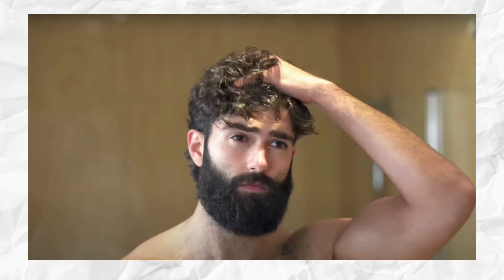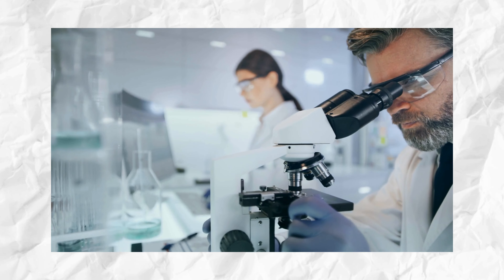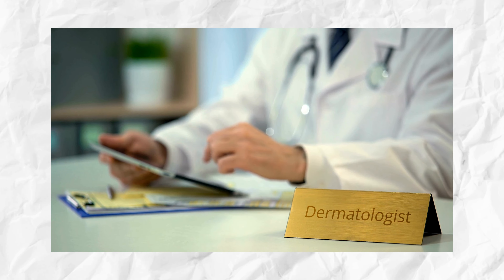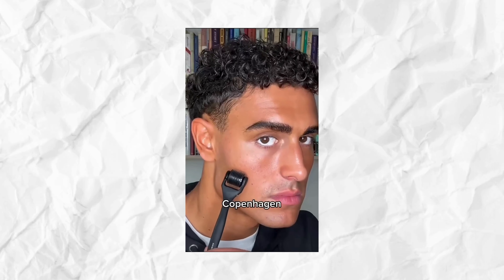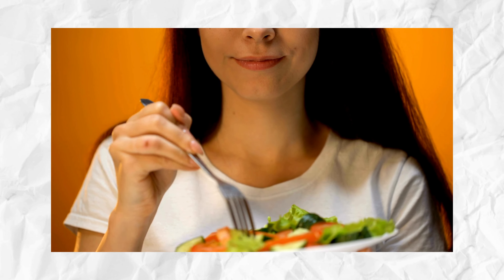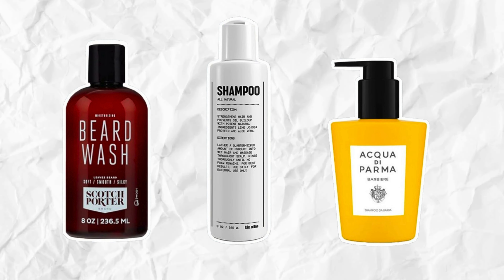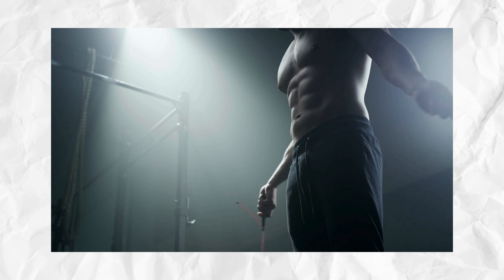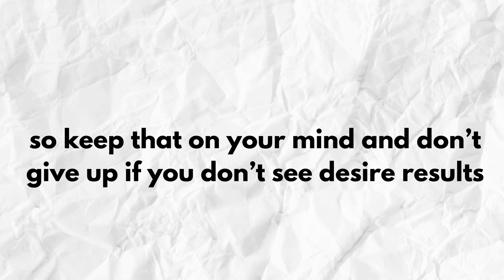How to grow a thicker fuller beard | Beard Tips 2024 (Minoxidil,Derma roller)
Everything you need for your beard

Struggling to grow a thick, full beard? Look no further! This comprehensive guide covers everything you need to know about maximizing your beard growth potential. From the power of minoxidil and derma rolling to the importance of diet, exercise, and proper grooming, we've got you covered. Learn the secrets to transforming those patchy areas and achieving the beard of your dreams. Whether you're a first-time grower or a seasoned beardsman, this video is packed with expert tips and tricks to help you unleash your beard's full potential. Get ready to embrace your manliness and rock that luscious mane with confidence!